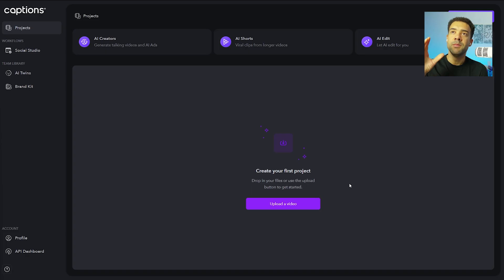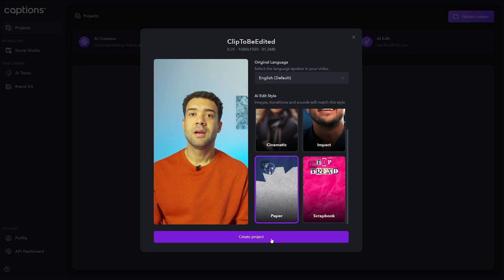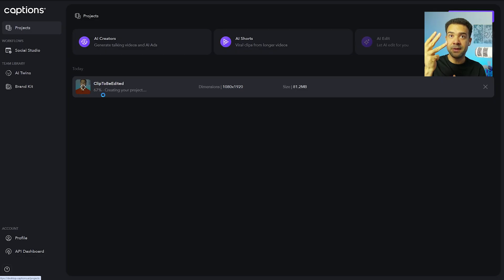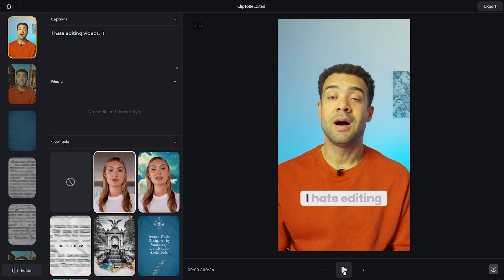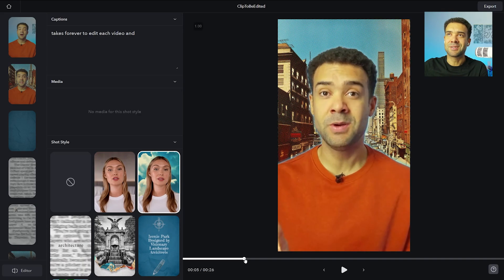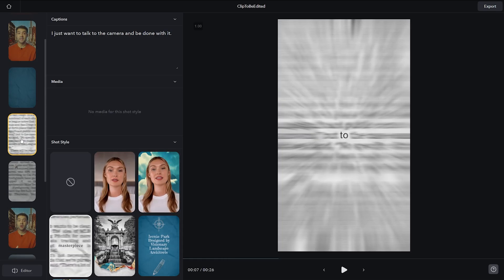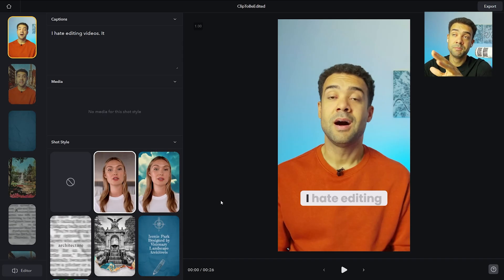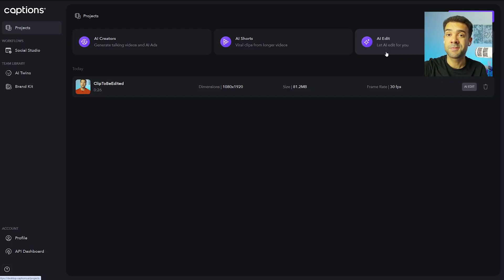Forget CapCut, This AI App Actually Does Automatic Video Editing!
Forget CapCut, This AI Tool ACTUALLY Does Automatic Video Editing!

Captions AI (automatic video editor)